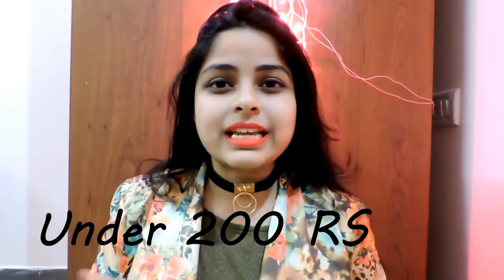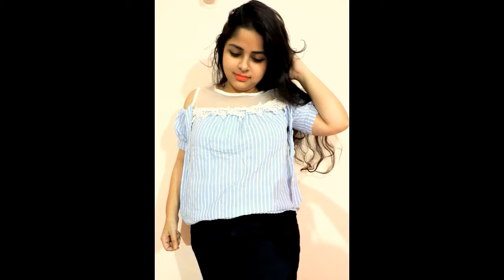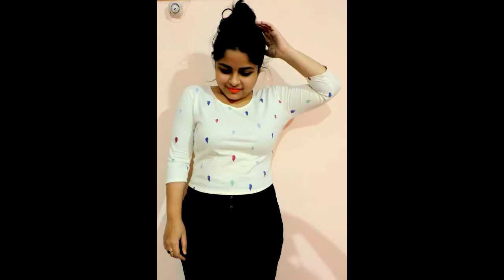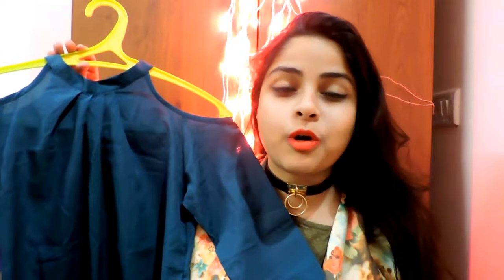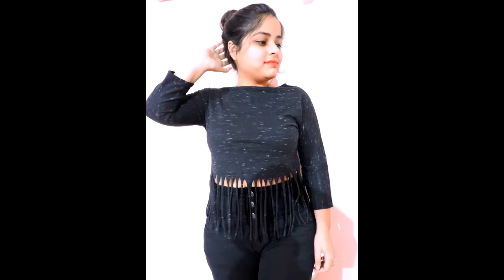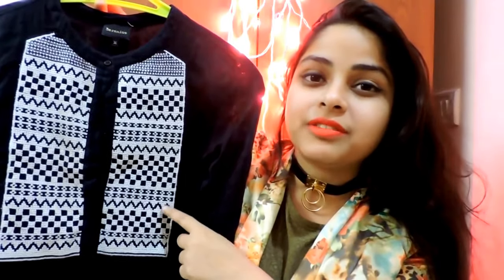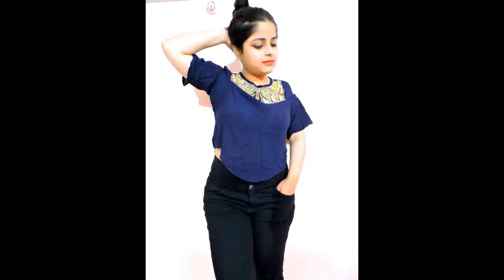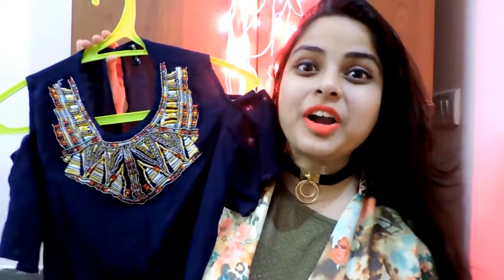SAROJINI NAGAR HAUL | DELHI STREET SHOPPING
HI EVERYONE,

WELCOME TO WithLoveAnindita !

IT'S A SAROJINI NAGAR HAUL..

1) What is sarojini Nagar?
    Sarojini Nagar is a street shopping paradise ,located in Delhi.
    You get clothes there starting from Rupess 10 !! Yes :)

I'M WEARING :
TOP : COMMERCIAL STREET
JACKET : PANTALOONS

Withlove_Anindita